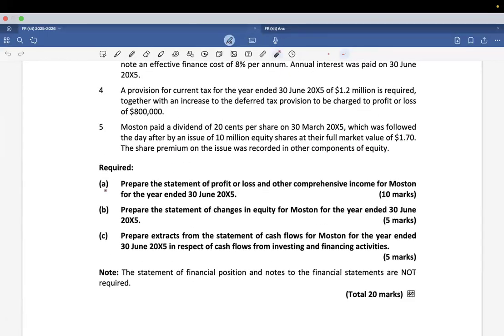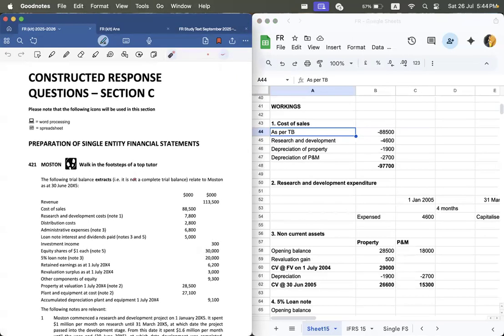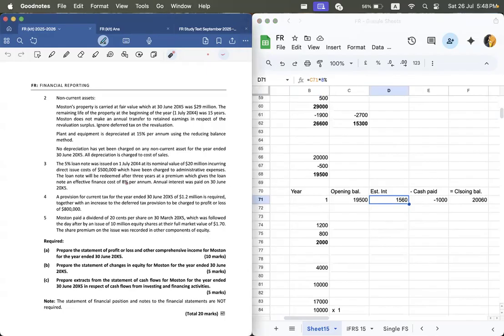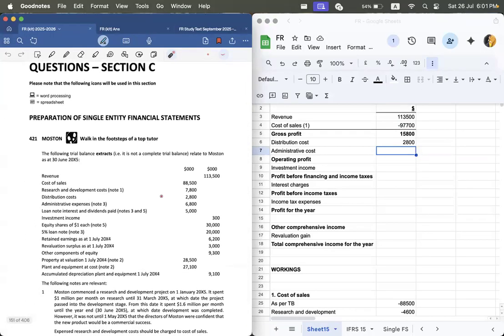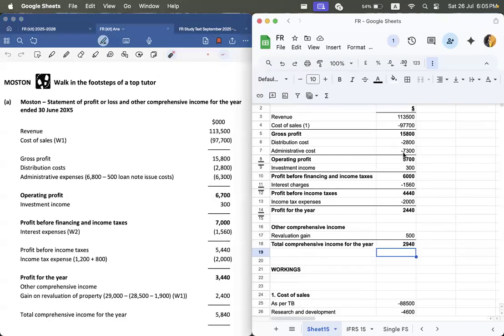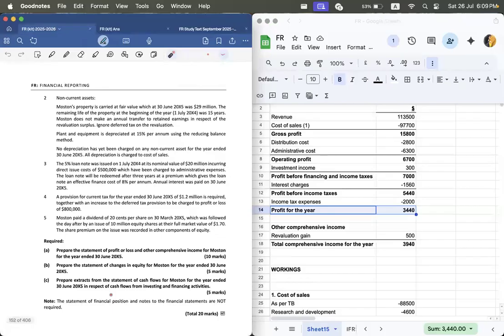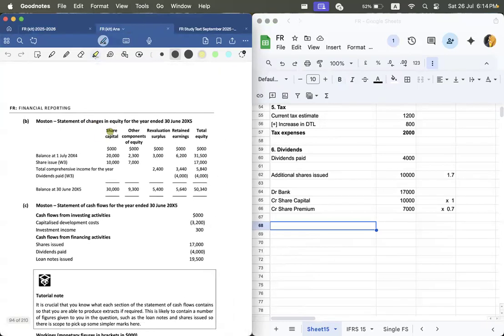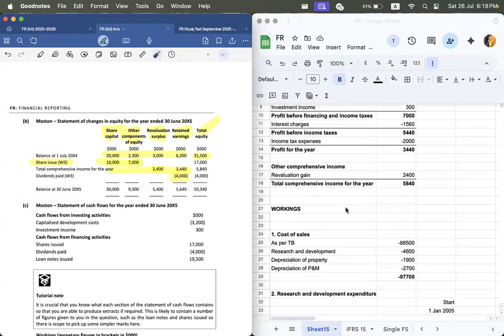Moston FR SECTIONC practicequestion accalectures september2025 english